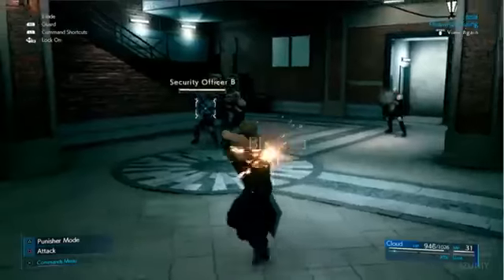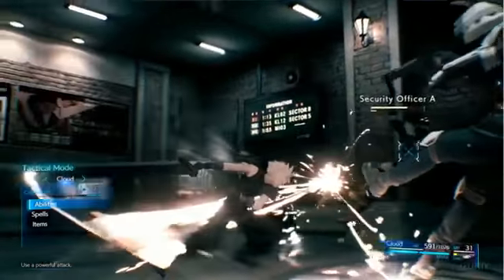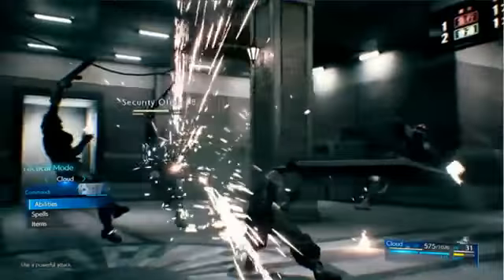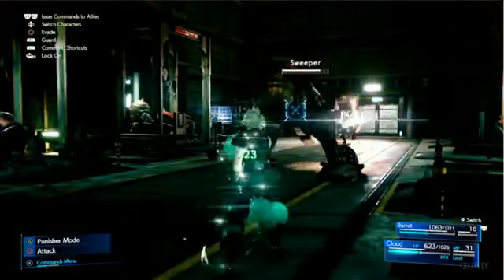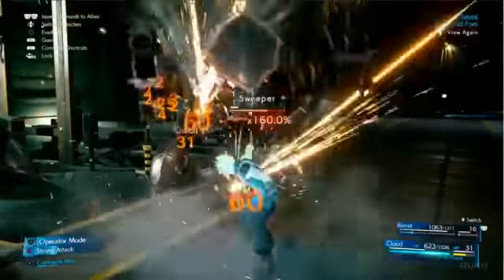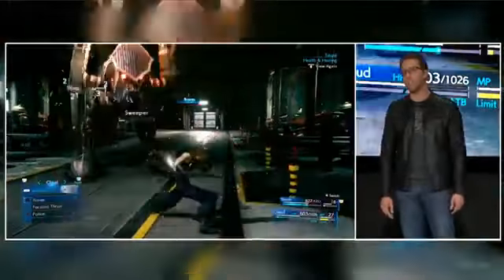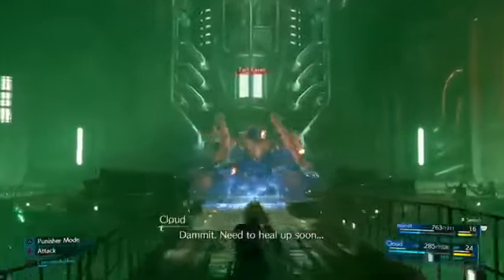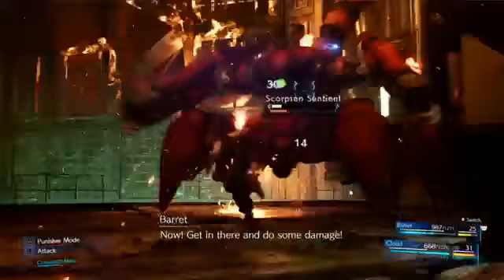Final Fantasy 7 Remake Full BOSS Fight Gameplay (E3 2019)